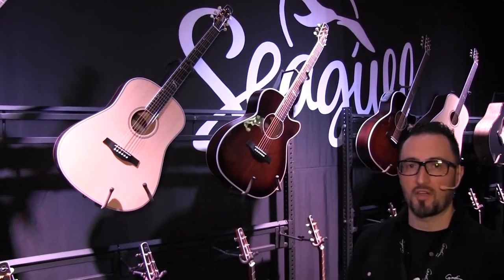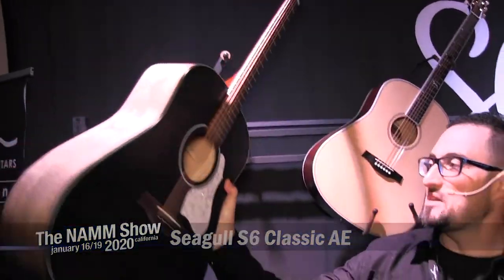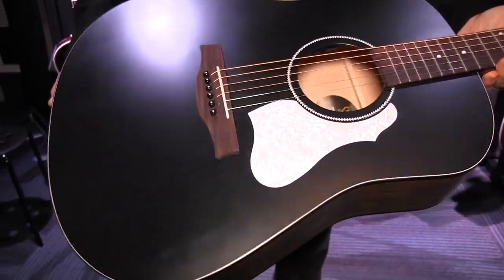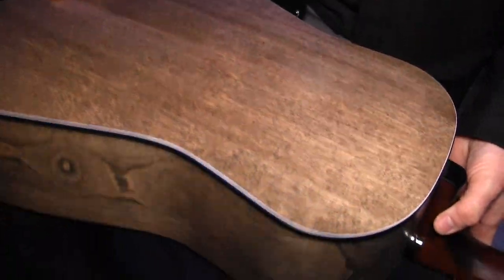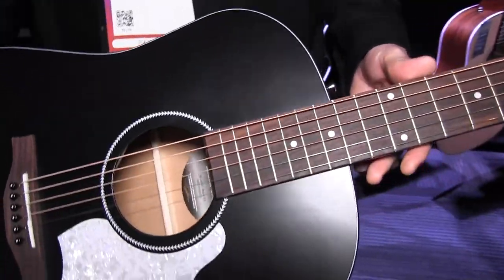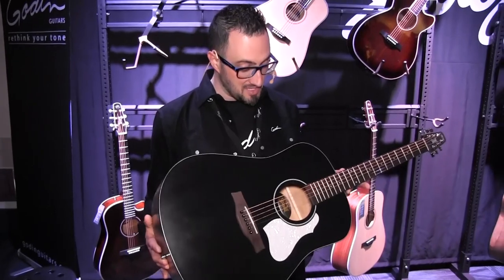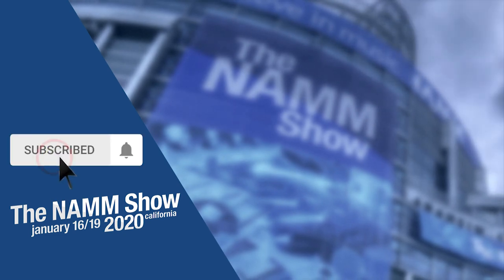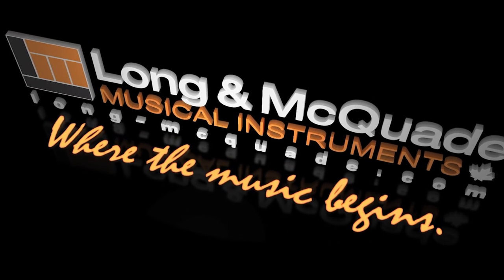L&M @ NAMM 2020: Seagull S6 Classic AE Acoustic Guitar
Pat Cristiano from Godin guitars shows us the new Seagull S6 Classic AE acoustic/electric guitar at NAMM 2020.